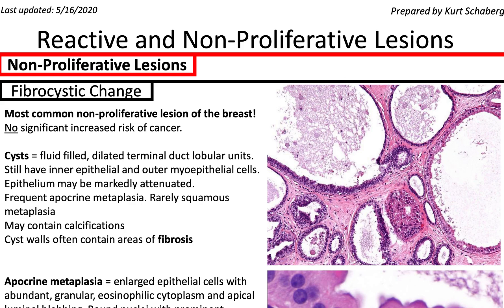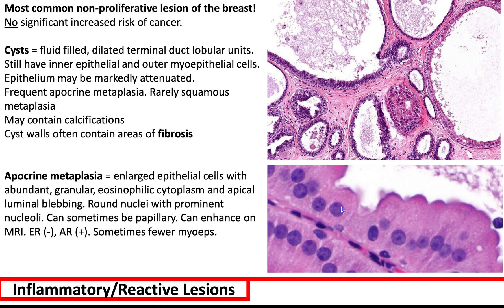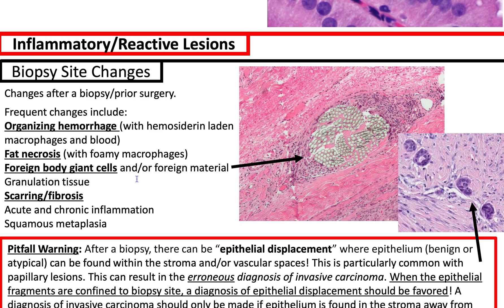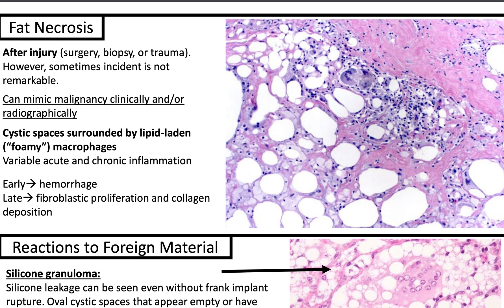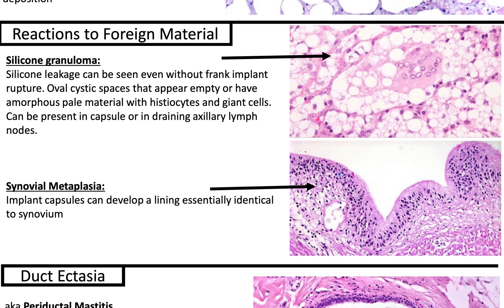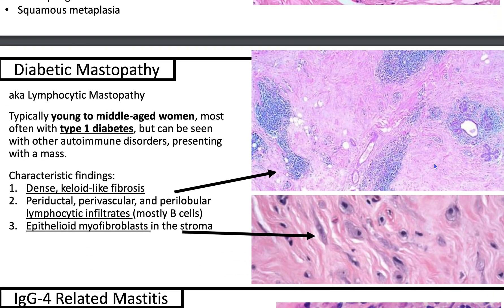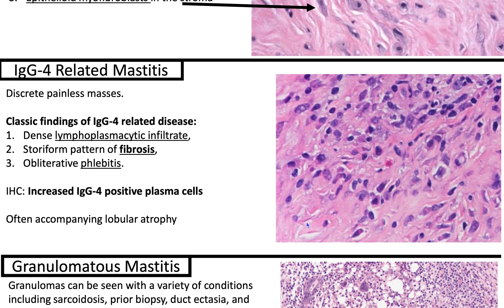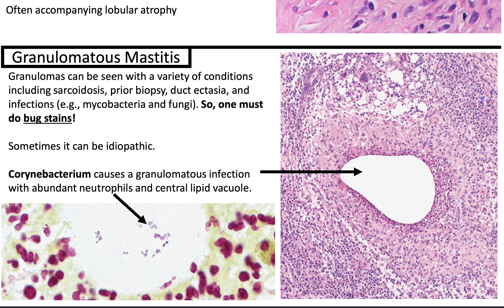Non-neoplastic Lesions of the Breast -- Reactive and Non-Proliferative Changes: Kurt’s Notes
In this video, we use Kurt’s Notes to talk about fibrocystic changes of the breast, biopsysite changes, fatnecrosis, breastimplant, silicone granuloma, diabeticmastopathy, duct ectasia, synovial metaplasia, granulomatous mastitis, including cystic neutrophilic granulomatous mastitis, infection, and sarcoidosis.